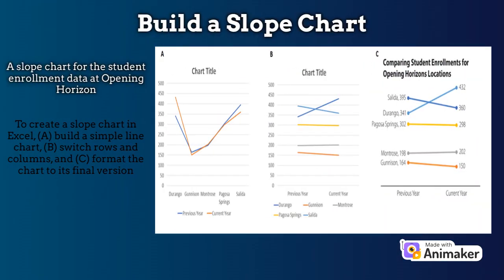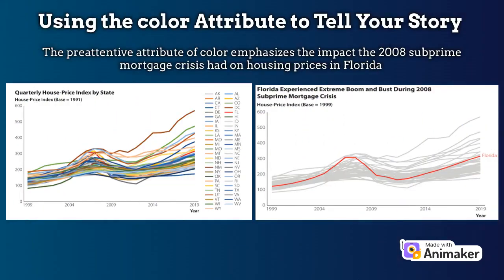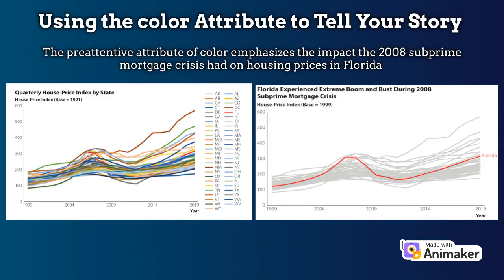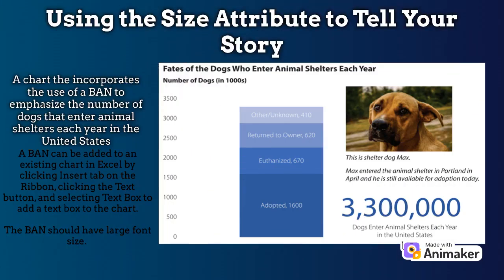Crafting Compelling Narratives: Storytelling with Charts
Join Dr. Maqsood Mahmud as we explore the art of storytelling with charts! In this video, we uncover the secrets to transforming data into captivating narratives that resonate with your audience. From selecting the right chart types to structuring your visual storytelling arc, discover how to convey insights effectively and inspire action through data visualization. Whether you're a marketer, analyst, or business leader, mastering the skill of storytelling with charts is essential for driving engagement and decision-making. Don't miss out on this opportunity to elevate your data storytelling game with Knowledge Brics!